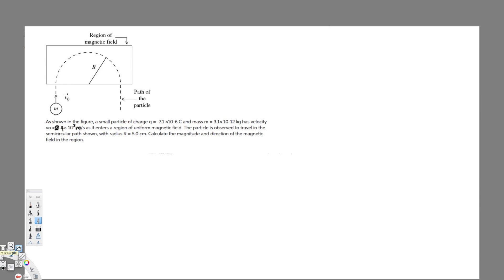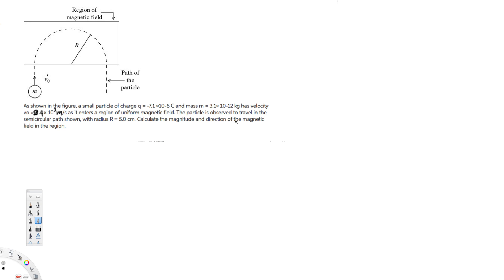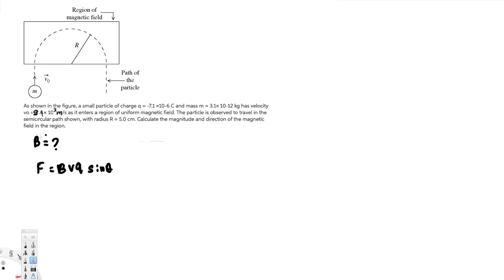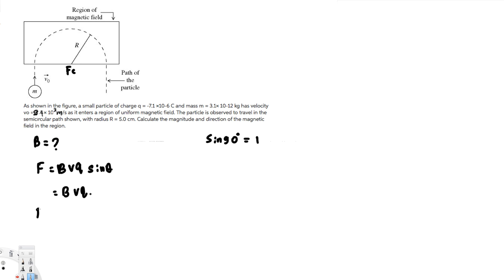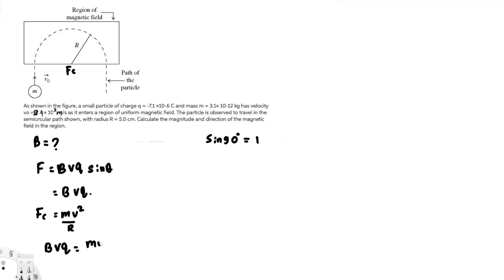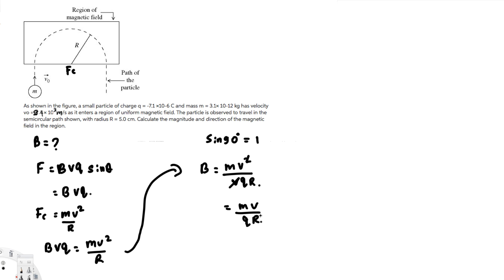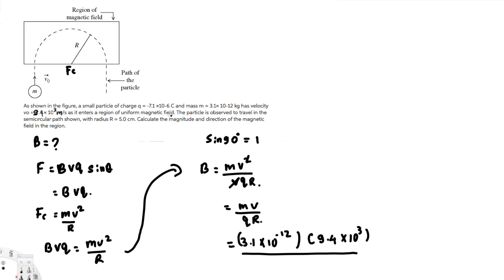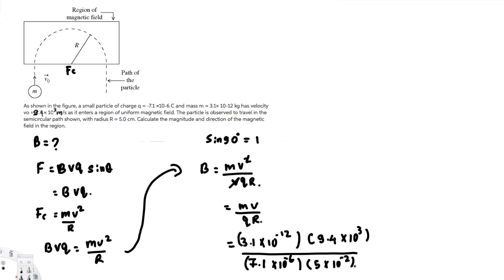Magnetic Field and Magnetic Forces - Physics - Example 7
As shown in the figure, a small particle of charge q = +3.0 times 10^-6 C and mass m = 3.1 times 10^-12 kg has velocity v_0 = 9.4 times 10^3 m/s as it enters a region of uniform magnetic field. The particle is observed to travel in the semicircular path shown, with radius R = 5.0 cm. Find the time the particle spends in the region of magnetic field.